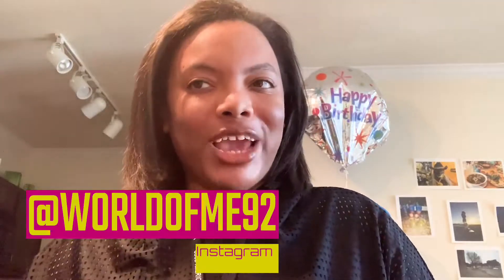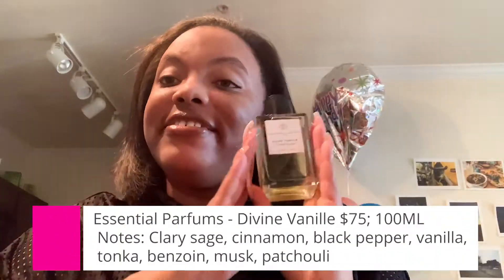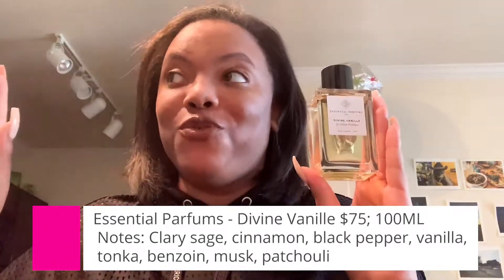Fragrance Review - Essential Parfums - Divine Vanille...A great winter fragrance for $75!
This is one for the pages a great vanilla for winter!